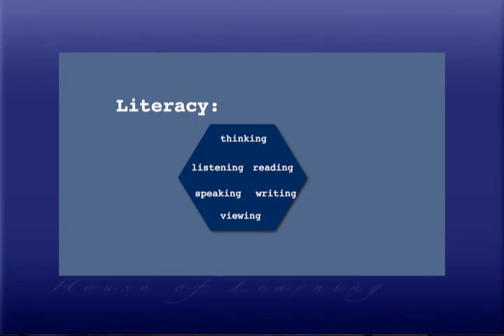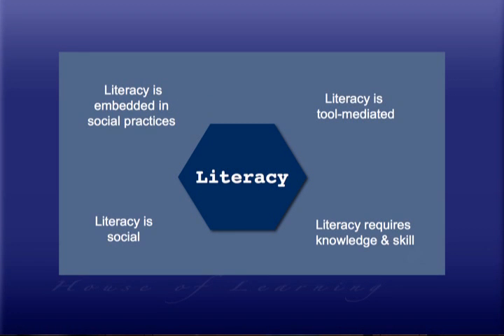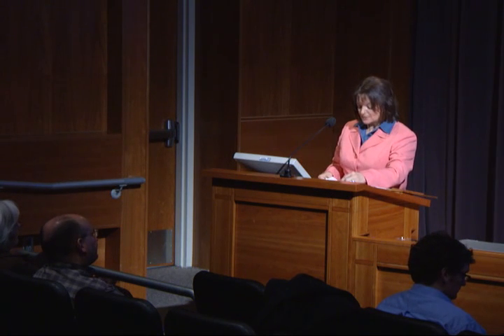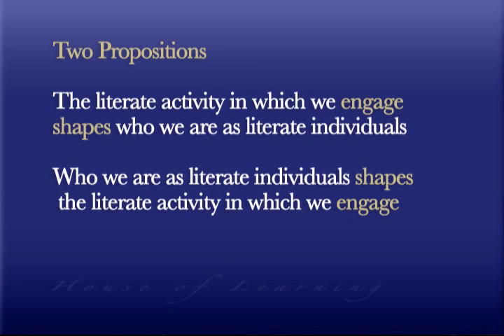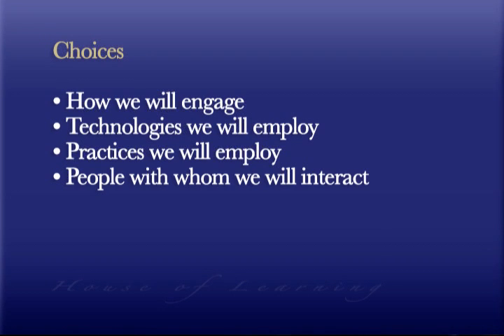Of Cell Phones, Blogs, and Books: Social Interactions and Our Sense of Being Literate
Series: House of Learning
Speaker: Janet Young
Title: Of Cell Phones, Blogs, and Books: Social Interactions and Our Sense of Being Literate